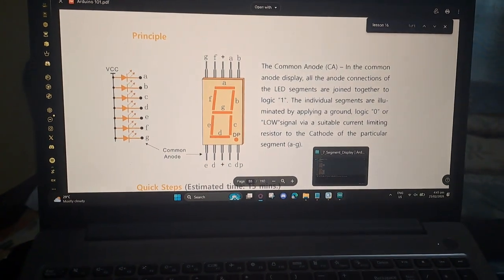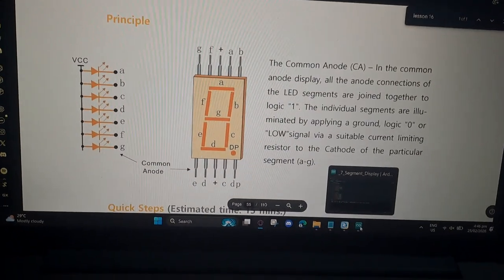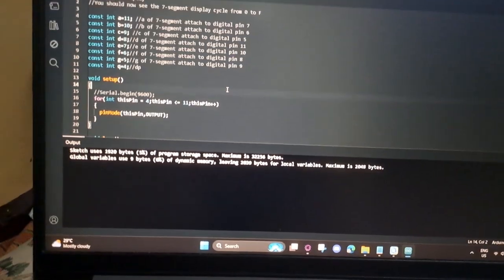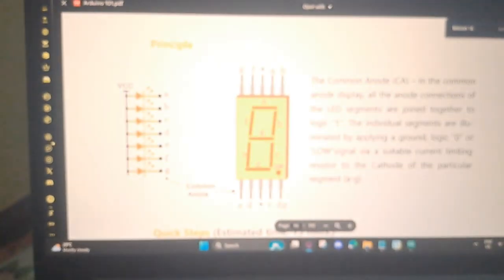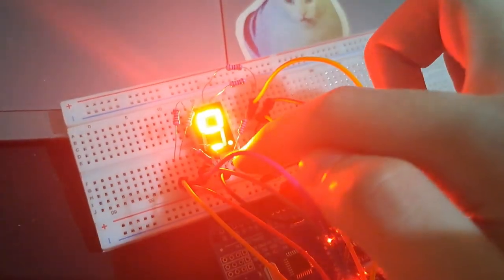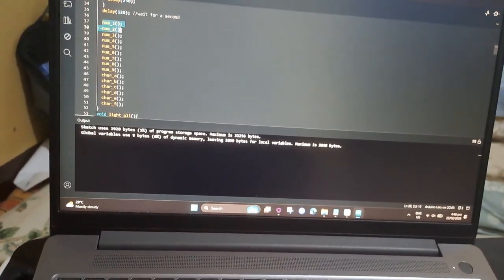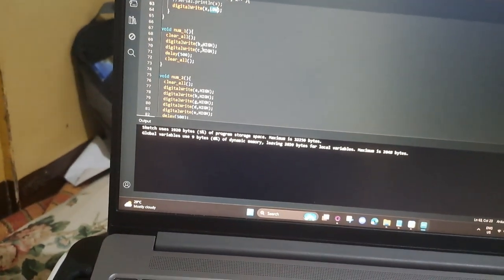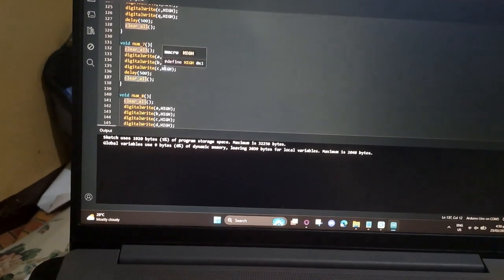Lesson 16 7 Segment Display